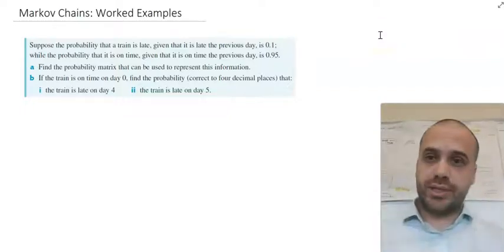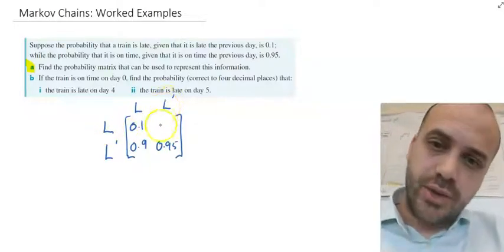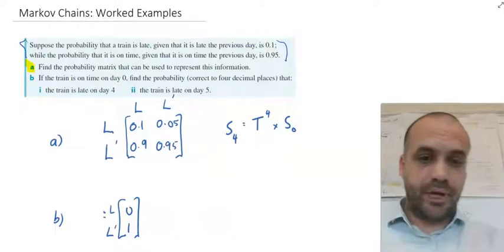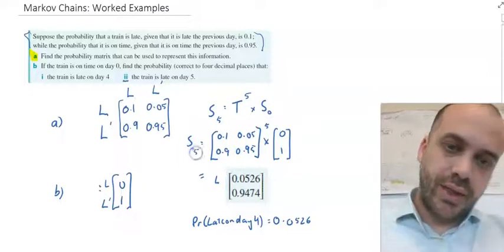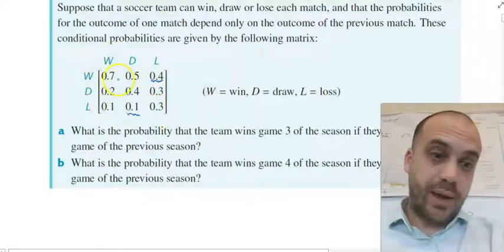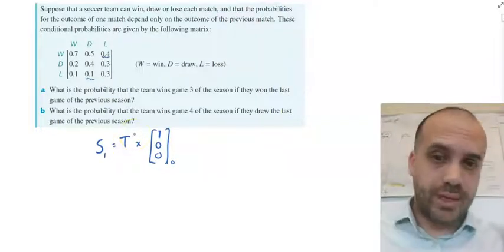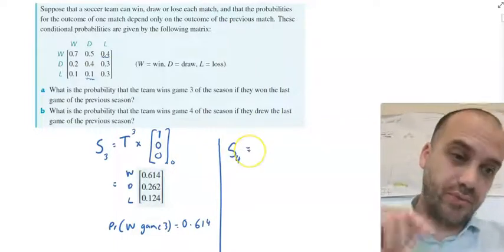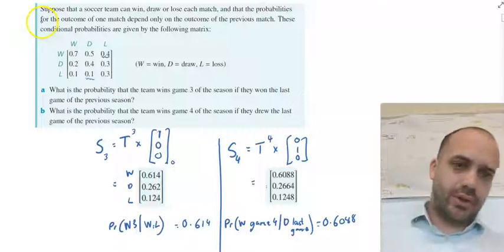Markov Chains Worked examples